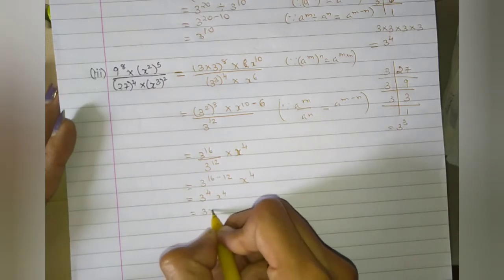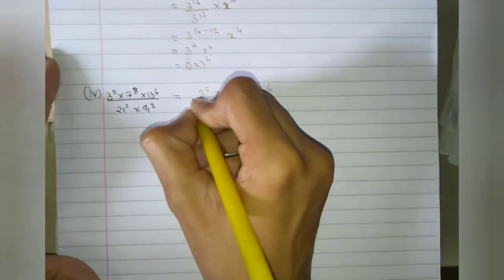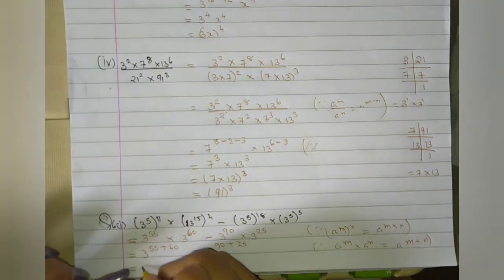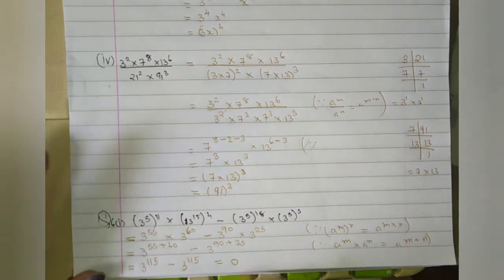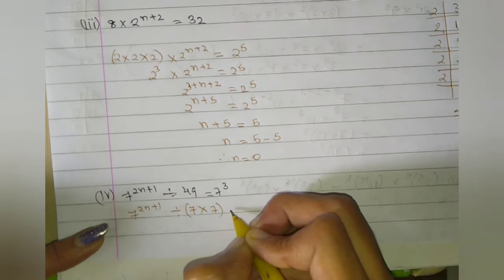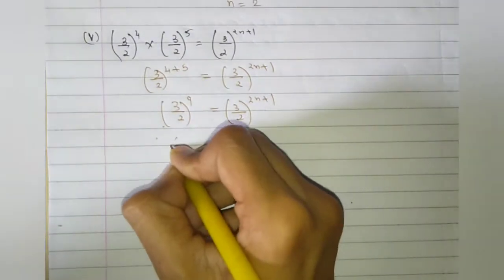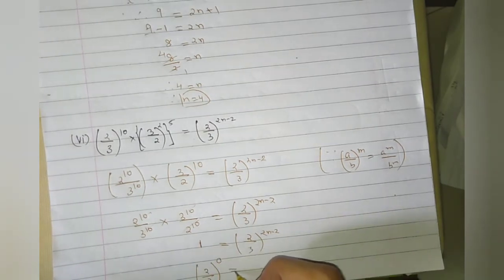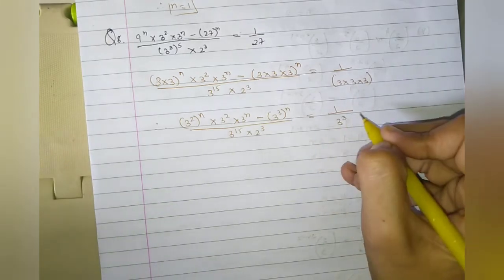maths Rdsharma class7 chp6 exponent ex6.2 Q5 to Q8